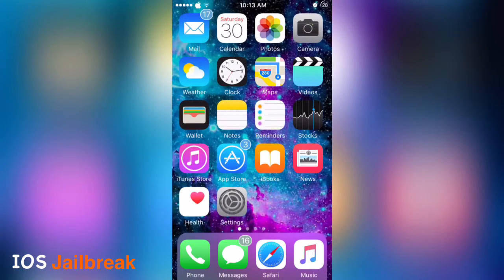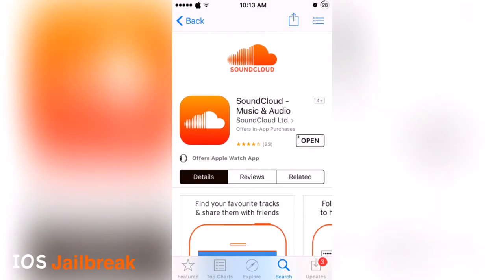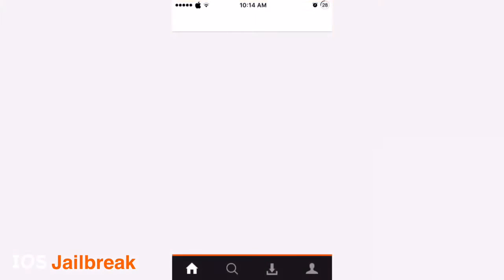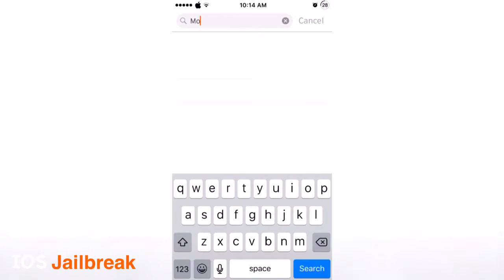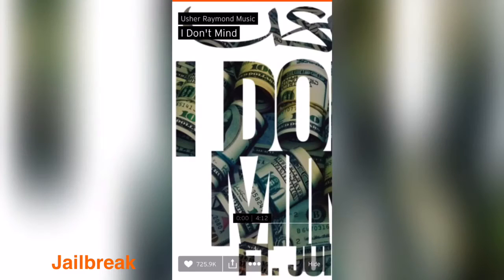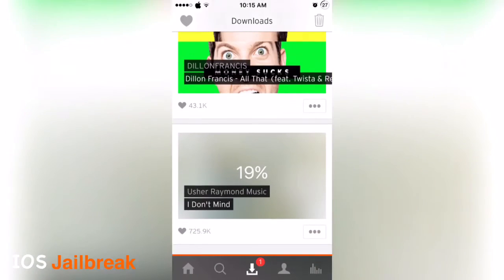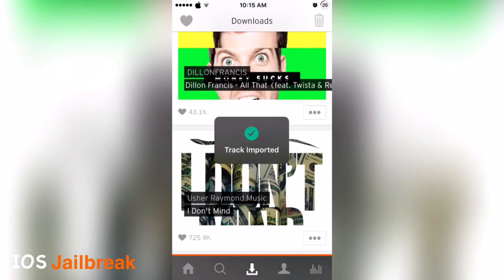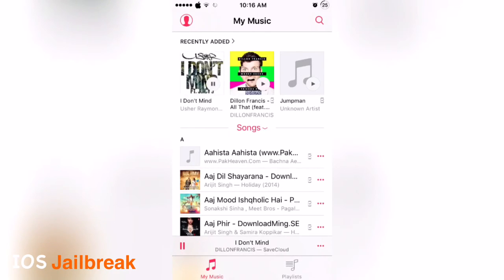NEW How to download Soundcloud music and import to Music App on IOS 10 - 10.1.1 / 9 - 9.3.3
Tweak name: savecloud